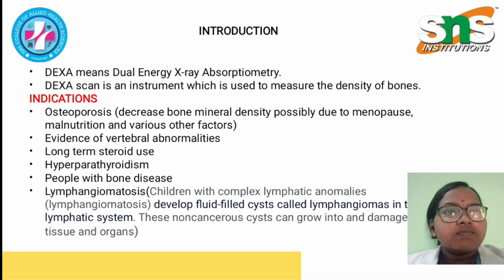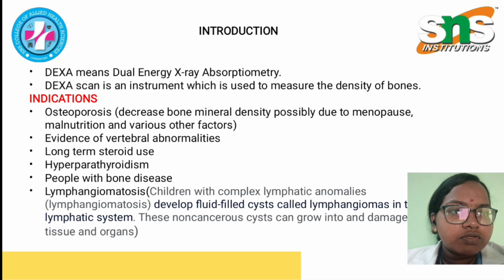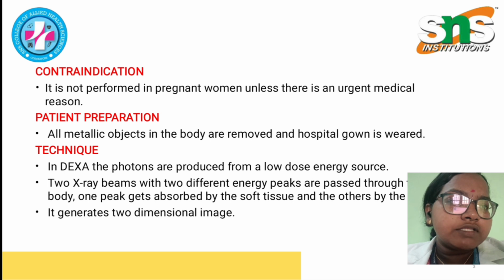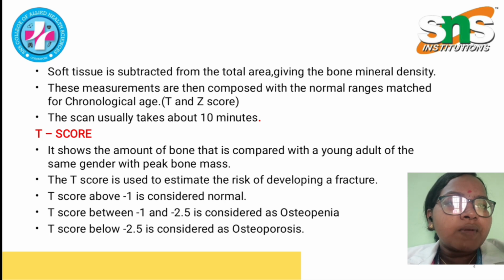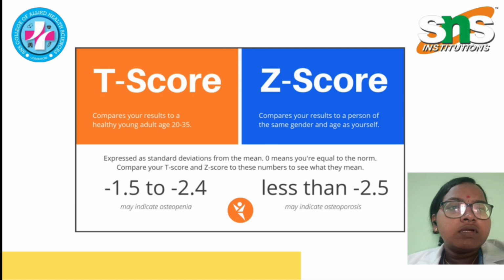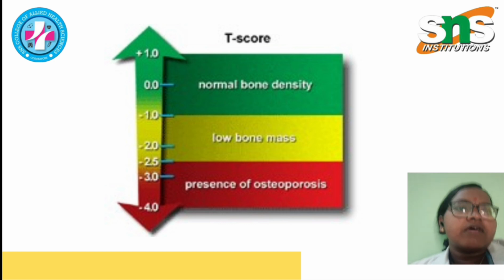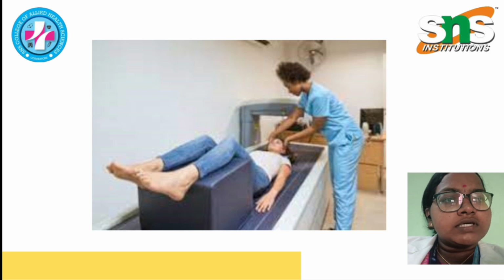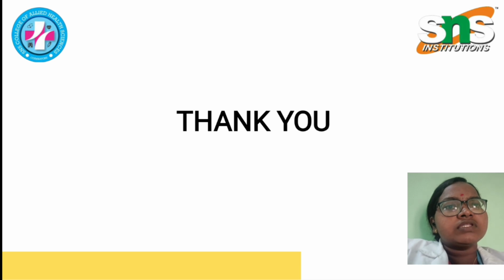DEXA SCAN | DEEPIKA A | SNS INSTITUTIONS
Hi all,

Here in this Video I have shared about Dual Energy X-ray Absorptiometry

DEXA SCAN is an instrument which is used to measure the density of bones.
In DEXA , the photons are produced from a low dose energy source.
Two X-ray beams with two different energy peaks are passed through the body.
It generates two dimensional images.
Soft tissue is subtracted from the total area, giving the bone mineral density.
These measurements are then composed with normal ranges matched for Chronological age (T and Z score )
The scan usually takes about 10 minutes.